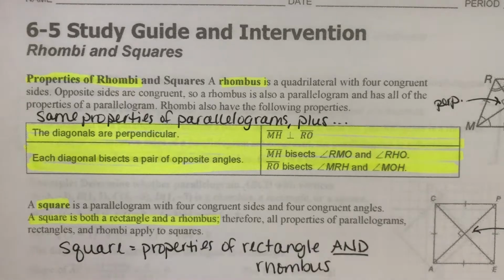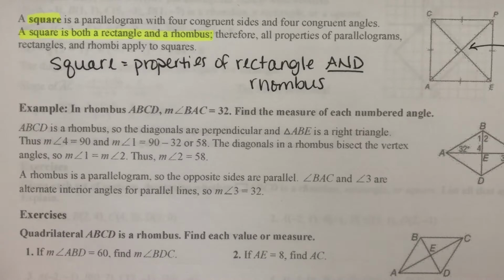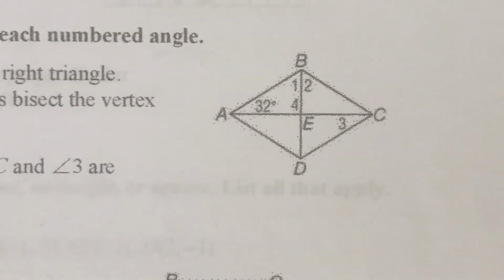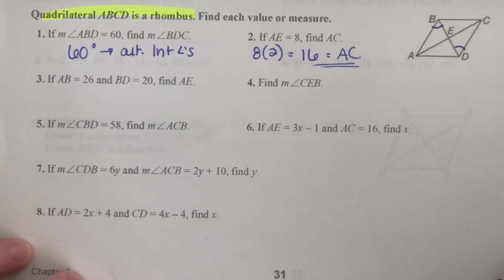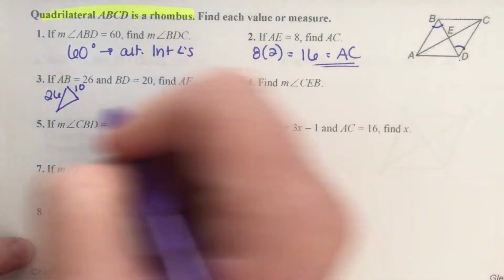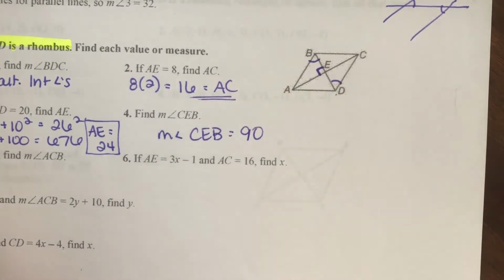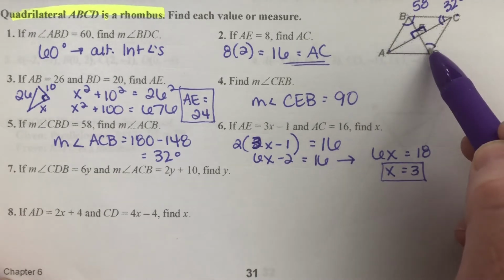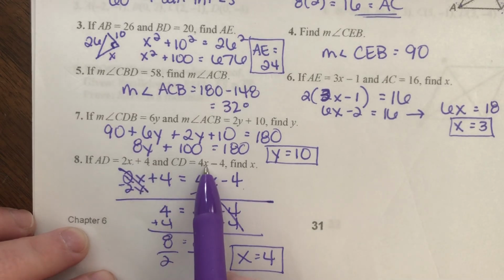6-5 Rhombi & Squares (Part 1)